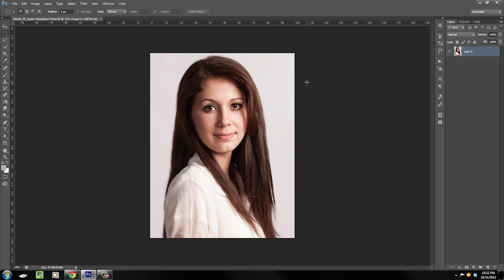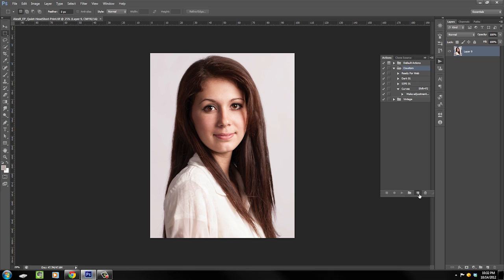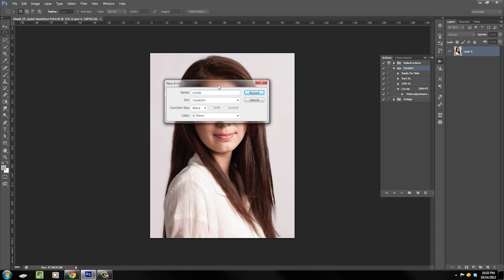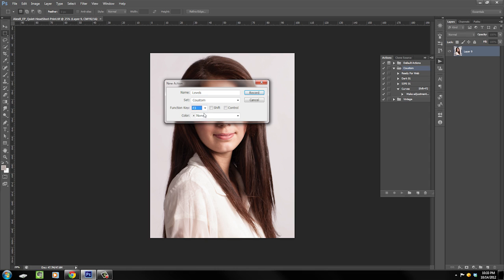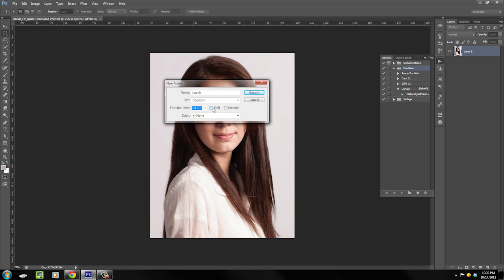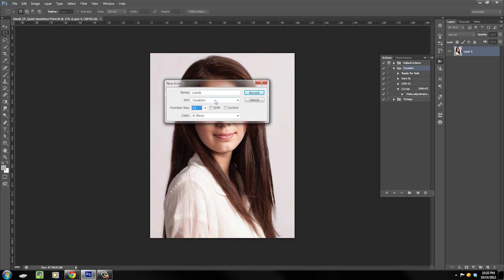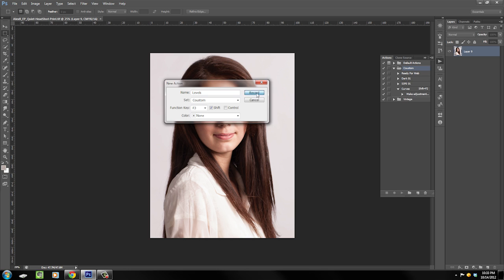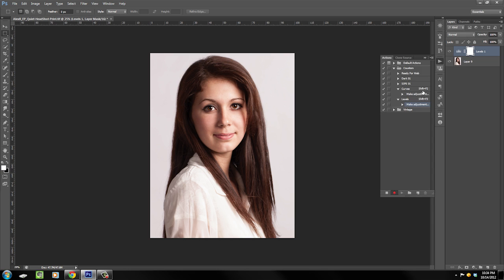Photoshop CS6 Quick Tip (assign an action to a keyboard shortcut)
Today we learn how to assign a keyboard shortcut to your favorite photoshop action and how this can speed up your workflow.